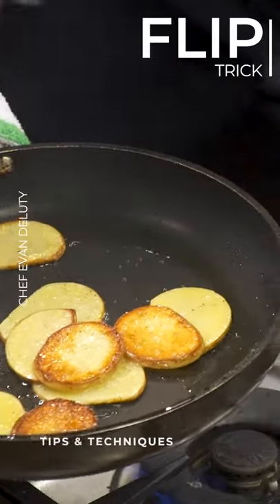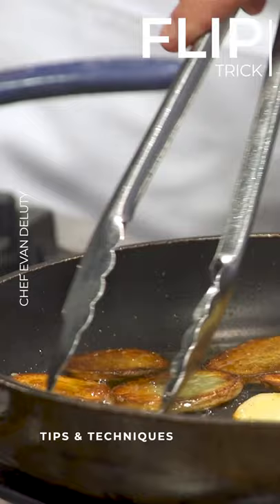Flip Trick | Chef Evan Deluty | Tips